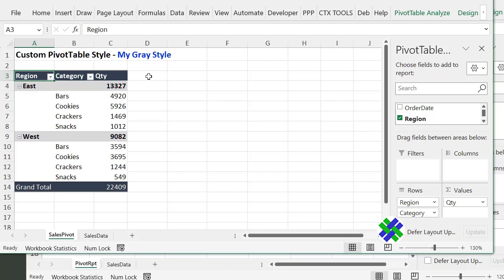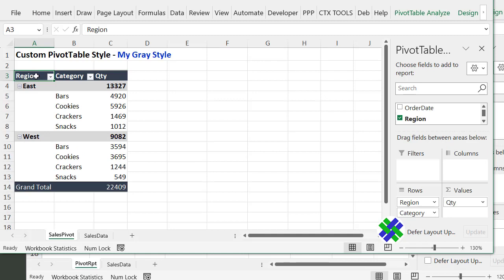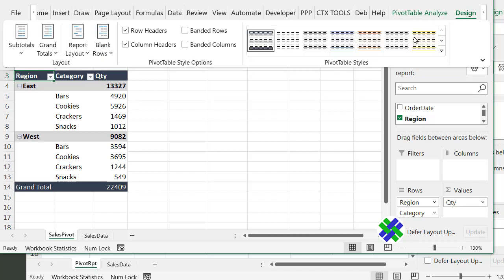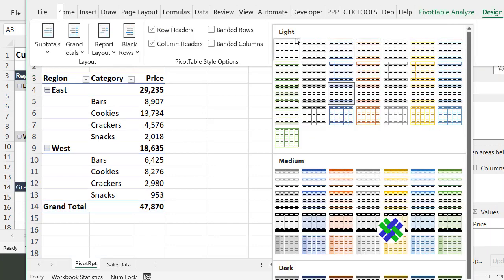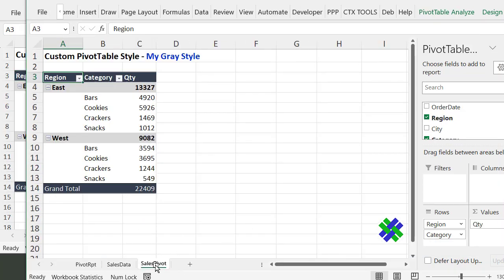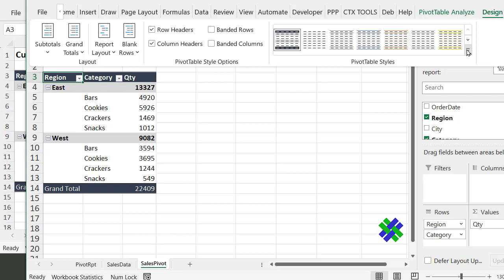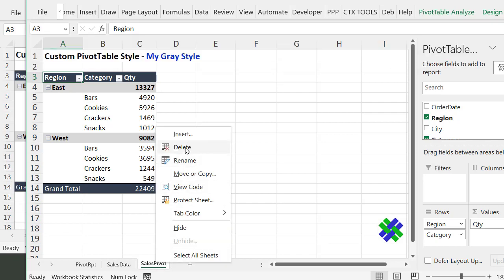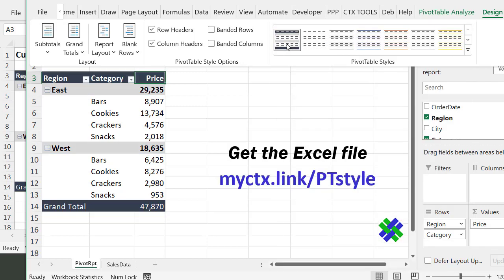Copy Custom PivotTable Style to Different Excel File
You can create custom PivotTable Styles in an Excel workbook, to fine tune the appearance of your pivot tables.

This video shows how you can copy one of your custom styles to a different Excel file.

Video Timeline
0:00 Introduction
0:14 See the Custom Style
0:41 Copy Worksheet
1:07 Use the Custom Style